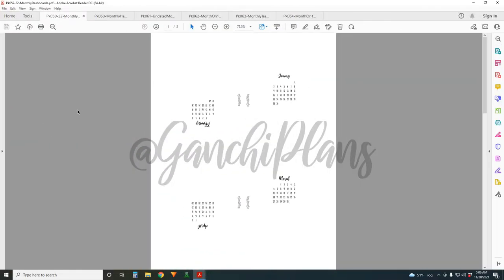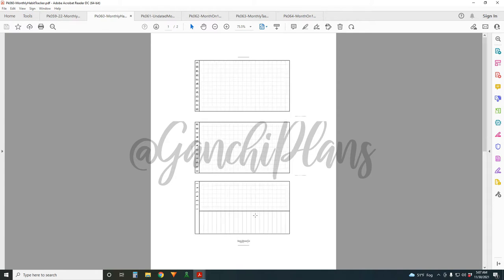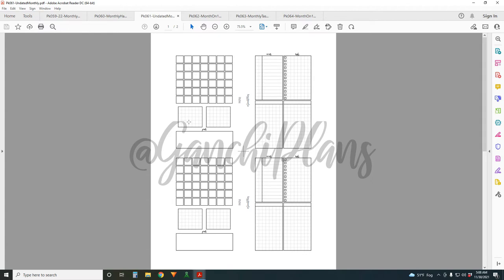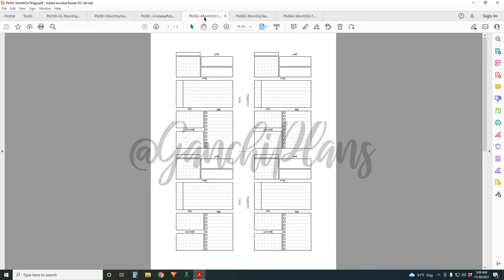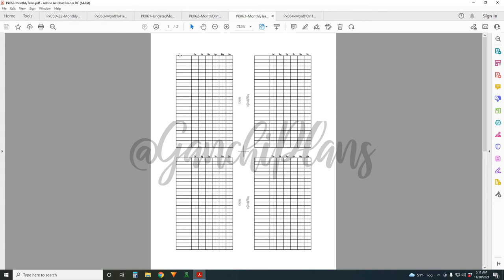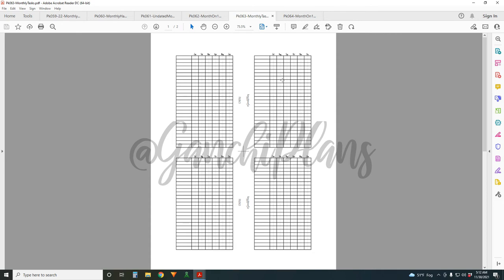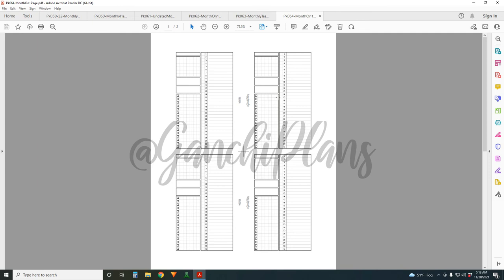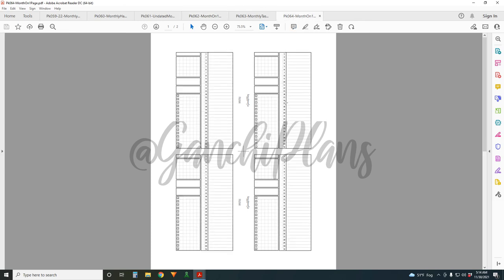New Monthly Planning Inserts from GanchiPlans || November 2021 Releases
This month's releases were around the theme of monthly planning, so enjoy some fresh new monthly layouts! Links to each:

00:00 Introduction
00:42 059 - Month at a Glance Dashboards (Freebie!)
01:39 060 - Monthly Habit Tracker
02:36 061 - Undated Monthly
04:08 062 - Month on One Page
05:10 063 - Monthly Task Tracker
07:20 064 - Month on One Page